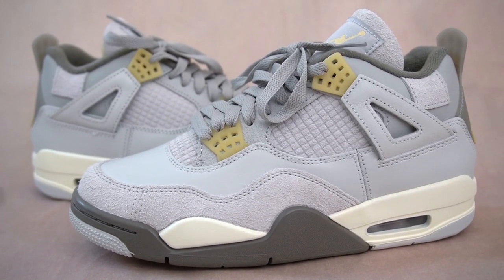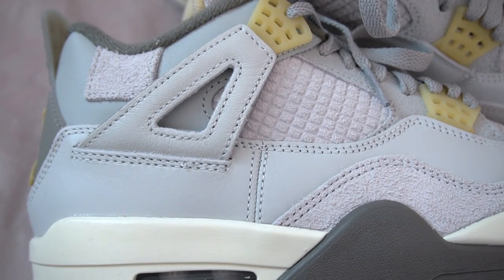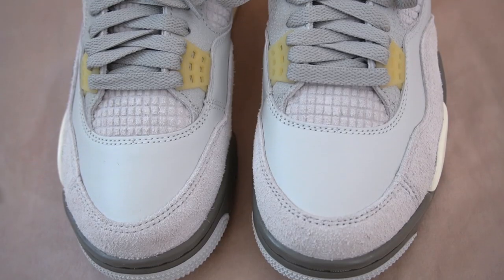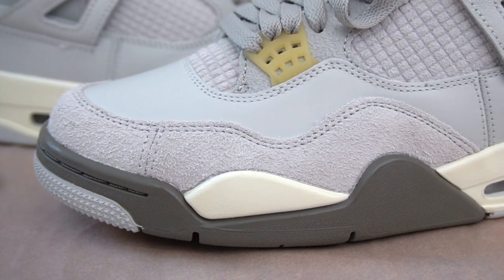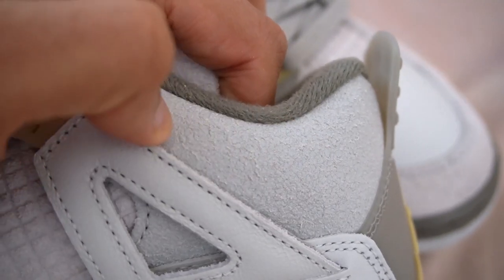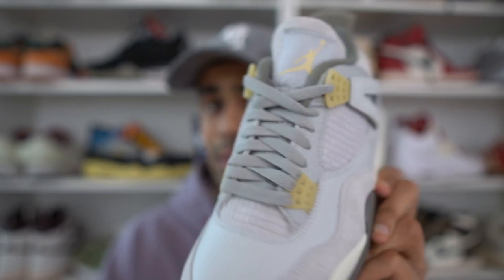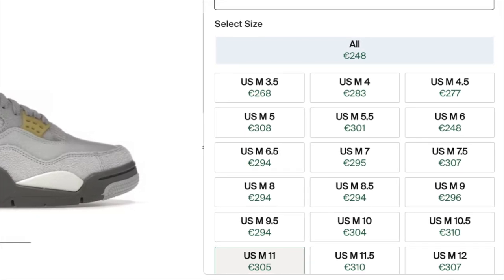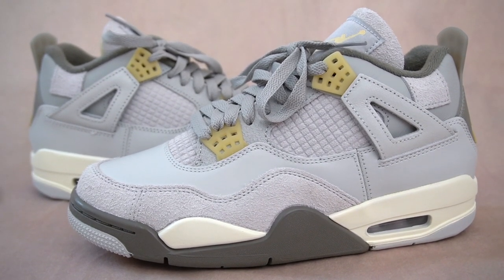ONE OF THE CLEANEST PAIRS - JORDAN 4 CRAFT PHOTON DUST REVIEW & ON FEET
In this video I review the Jordan 4 Craft Photon Dust. This pair uniquely features a combination of different materials on the upper including smooth leather, suede and cracked leather. The color combination of photon dust and pale vanilla make this one of the cleanest pairs to release so far. I give you some Jordan 4 sizing tips and also tell you about Jordan 4 craft resell prices

My equipment